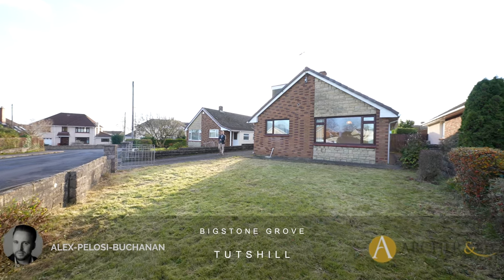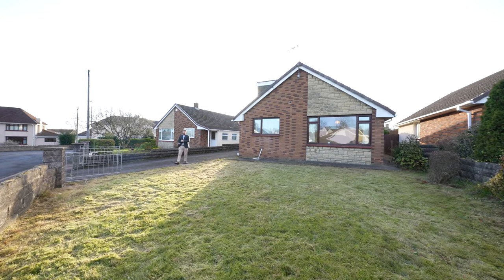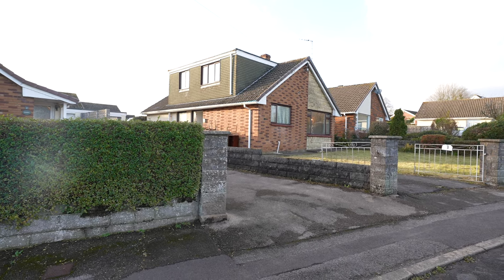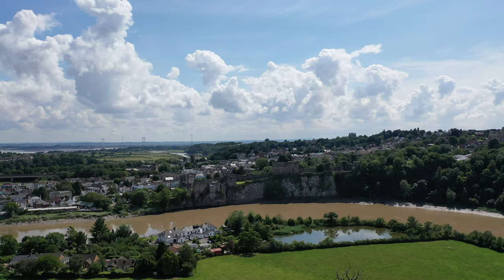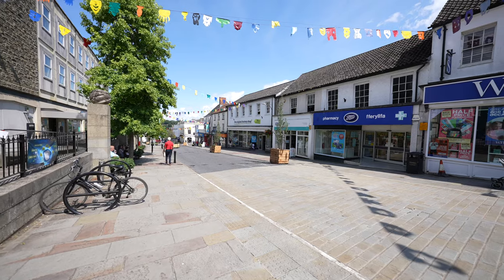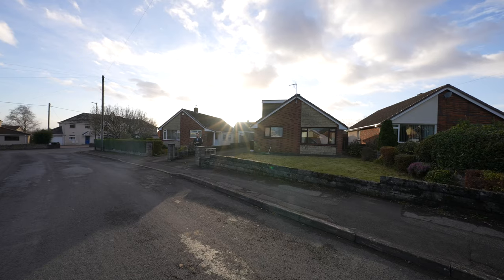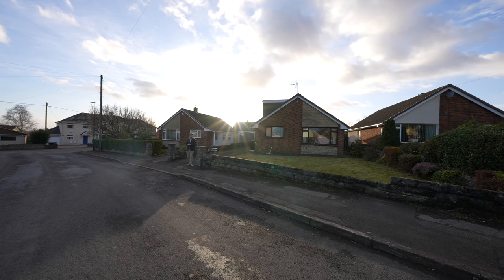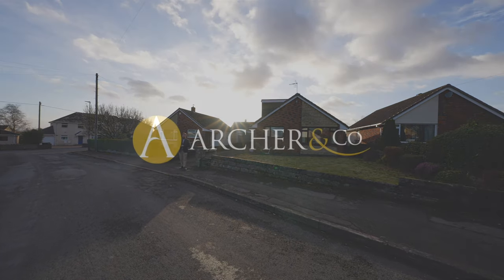3 Bigstone Grove | Archer & Co